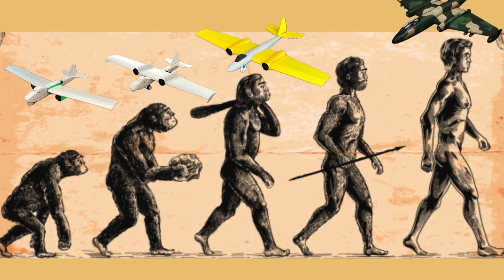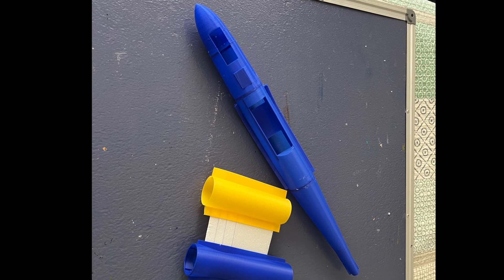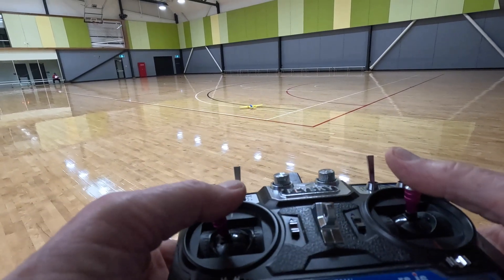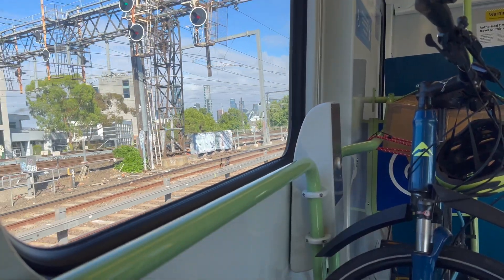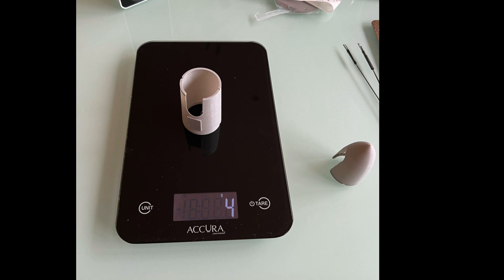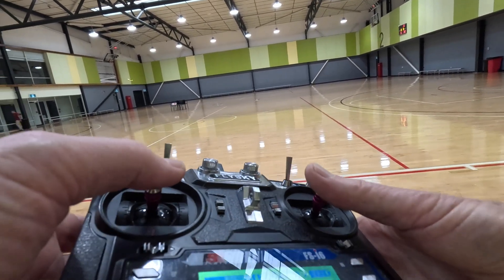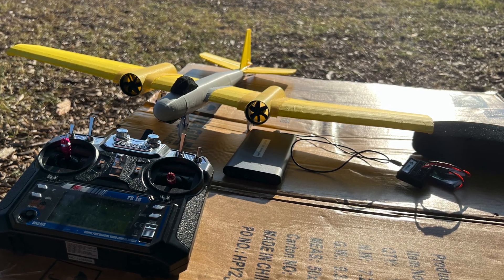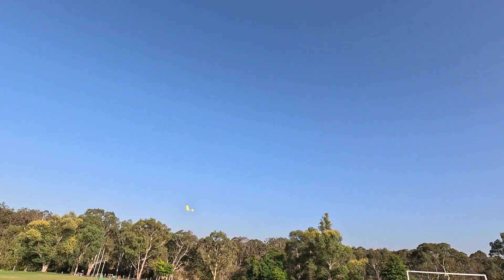Canberra Bomber MKIII RC Build and Flight Tests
I take my foam Canberra Bomber to the next level but designing and building a 3D Printed fuselage. I learn how to design and 3D print a fuselage using FreeCad.  I then test this MKIII version indoors and outdoors

0:00 Introduction
0:44 Construction
2:24 Mullum Mullum Flight Tests
4:31 Waverley Flight Tests
5:49 Canberra MKIIIb Construction
6:07 Mullum Mullum Flight Tests of IIIb
8:49 Outdoor FlightTests
10:57 Conclusions